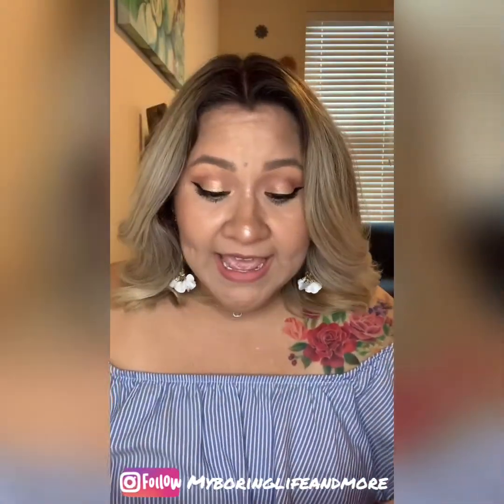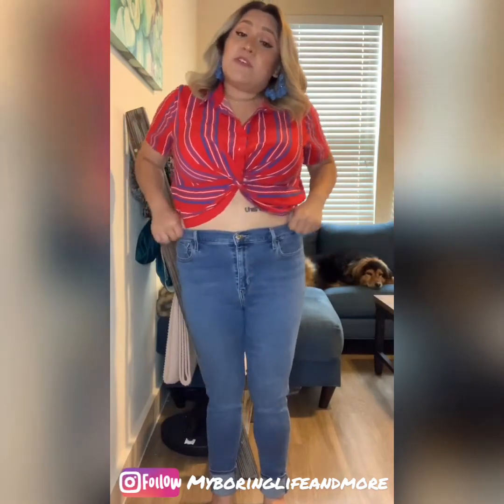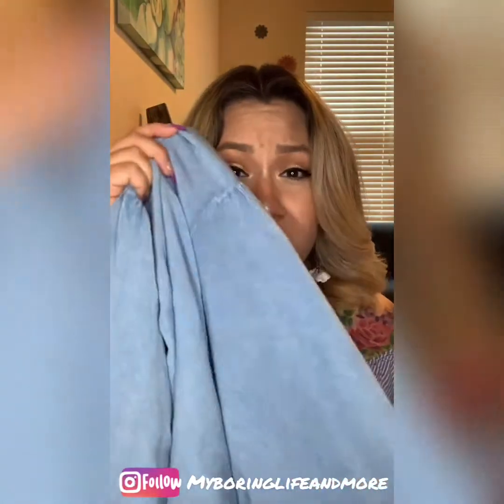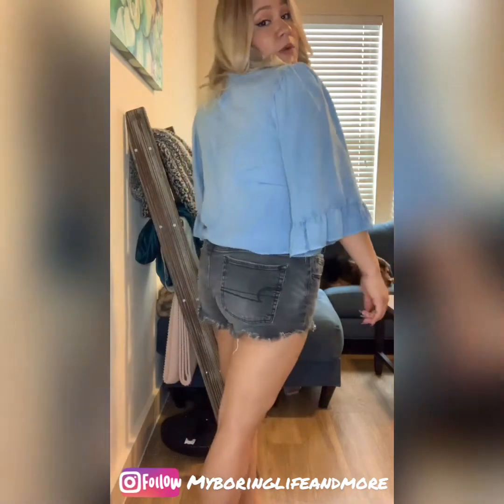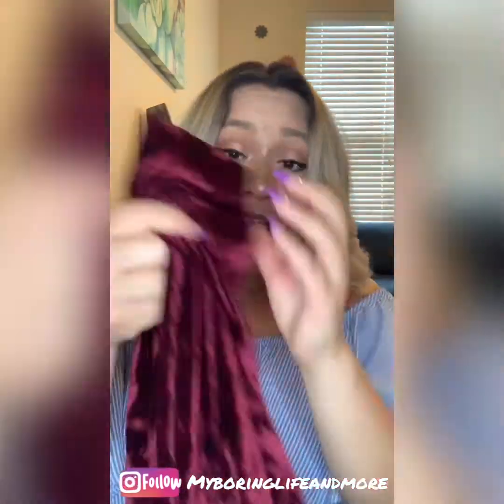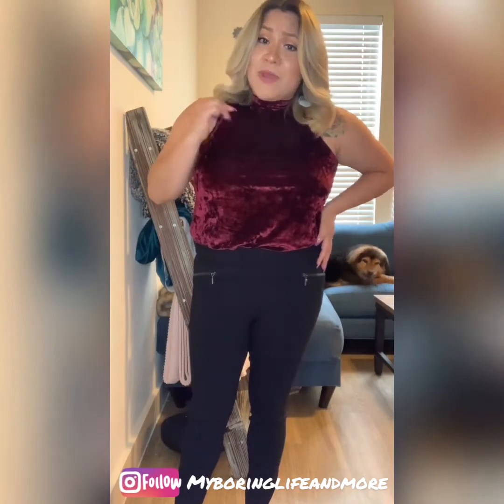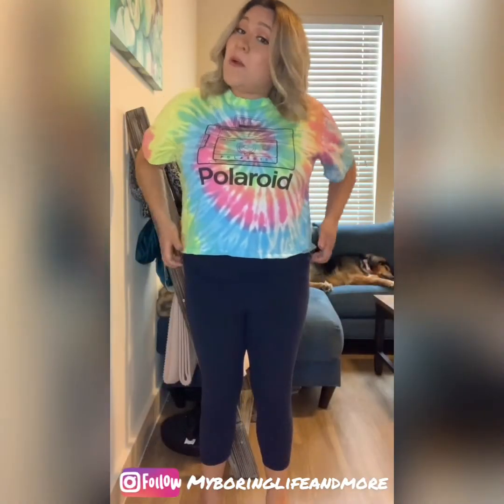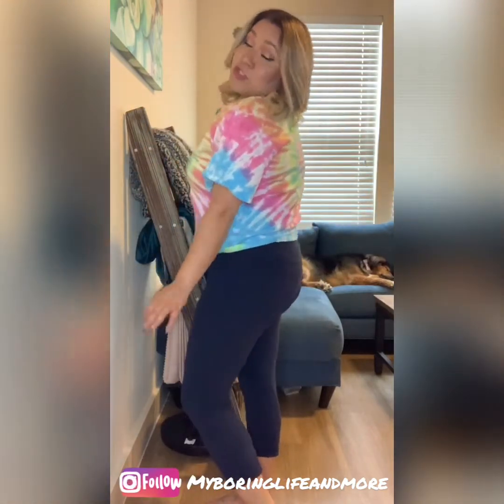👚Plato’s Closet Try On Haul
Hey y’all! Here is my Plato’s Closet Try On Haul 👚☺I have 5 different articles of clothing I purchased from them AND I try them on for you! Is Plato’s Closet worth it? 💵🤔
You can also find more content on my Instagram @myboringlifeandmore